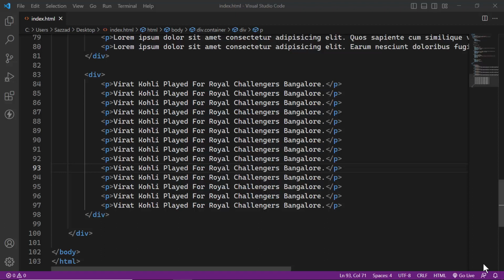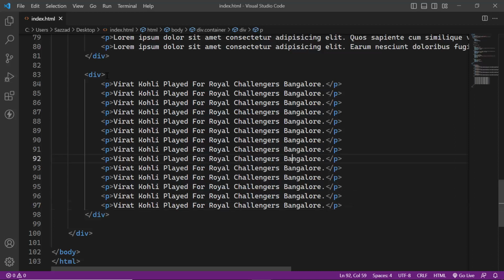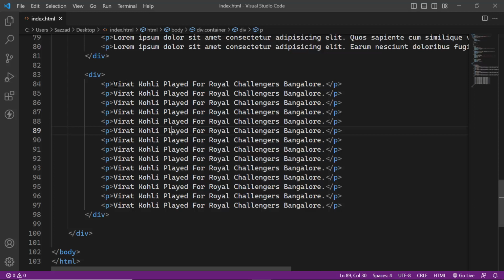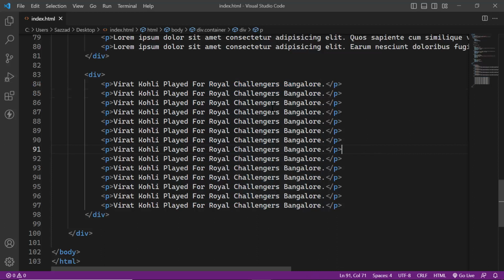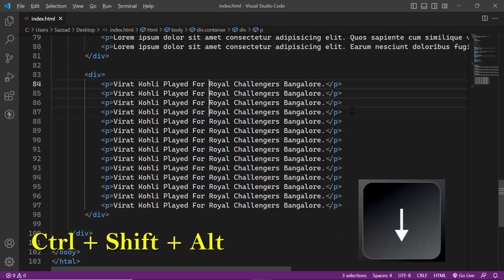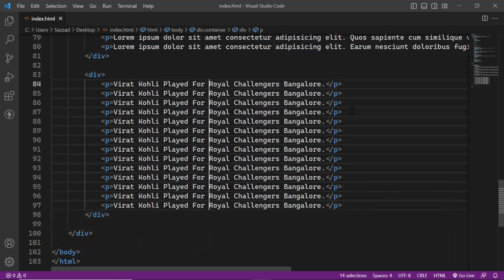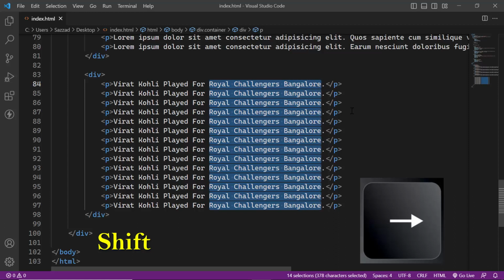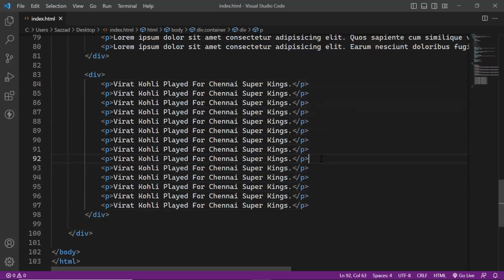How to Edit Multiple Lines At Once in Visual Studio Code | Select Multiple Line at a Time in VS Code